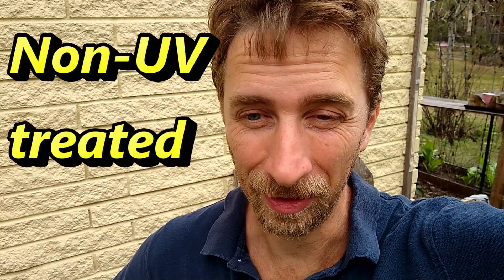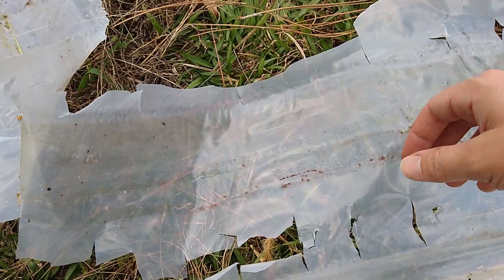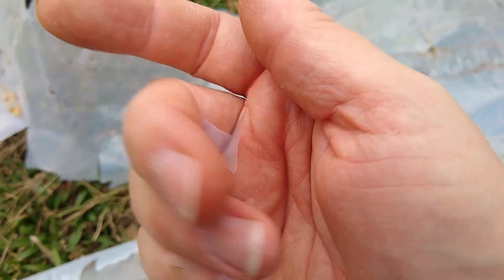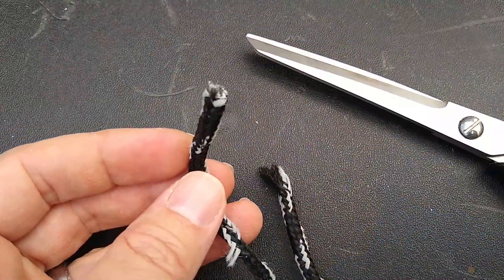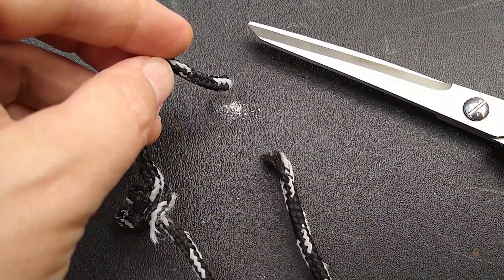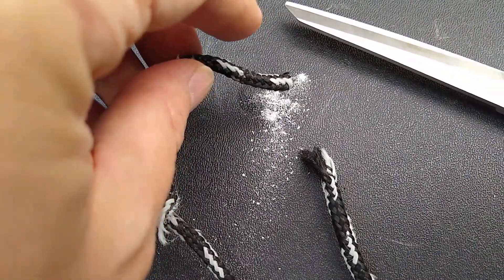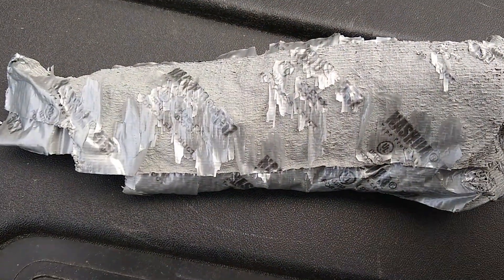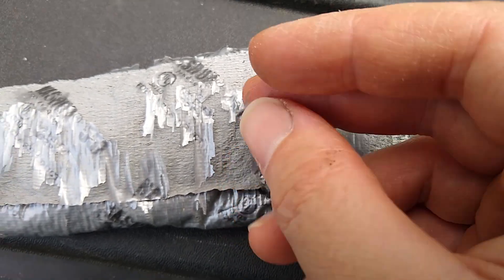Greenhouse Non-UV Treated Plastic On YOUR Homestead!?!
What Are Possible “Common” Sources of MicroPlastics on YOUR Homestead?In this video I give Some of My Main Sources That I’m Now Getting Rid of and Planning to Never Use Again (NO MORE Duct Tape!?!).I also plan to research more into how and what polyethylene degrades into.  I’m also quite curious now to learn about the chemical details of the differences between UV-treated and Non-UV-treated polyethylene.  For example, is UV-treated plastic better for the environment than Non-UV-treated?  Is there a chemical composition difference between them?  For instance, is an additional chemical present in UV-treated plastic that causes it to be more stable to UV radiation? If so, does this chemical make it more toxic than non UV treated when it does finally degrade?